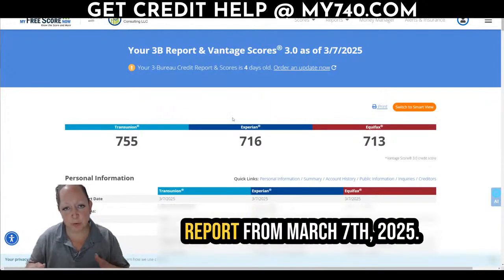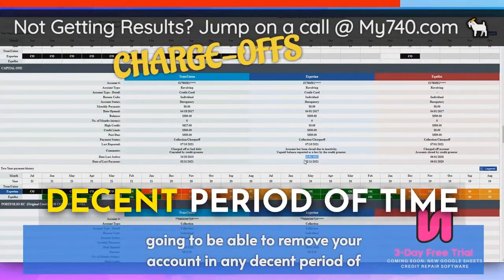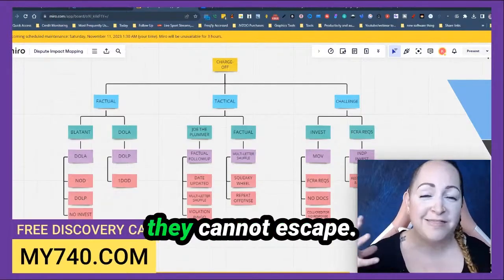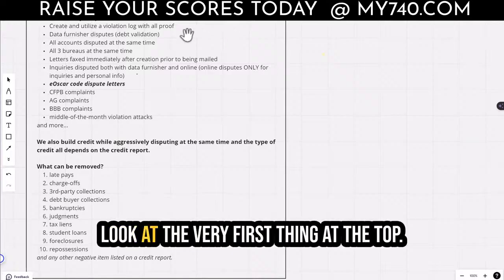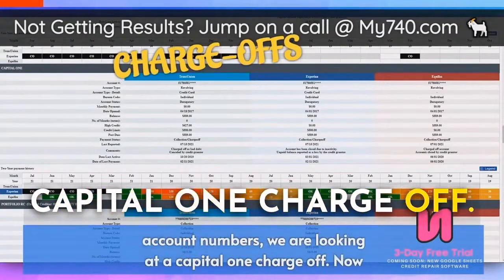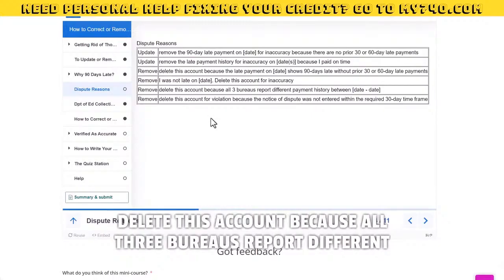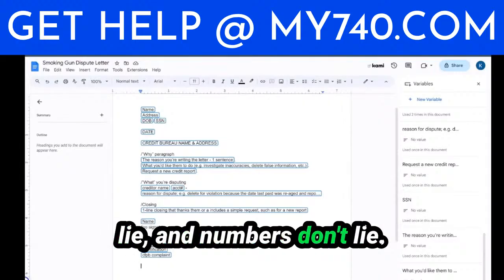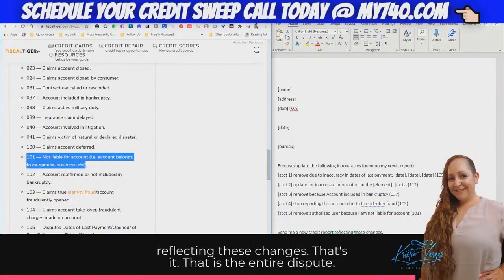His Credit Scores Skyrocketed 489-713 in 30 Days! (Here's How!)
How to SKYROCKET Your Credit Scores in Just 30 Days!